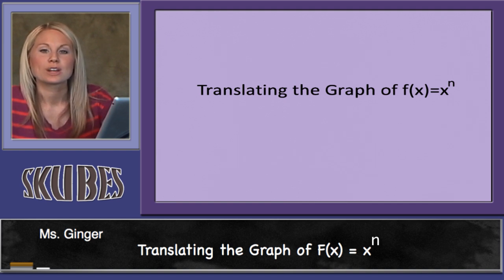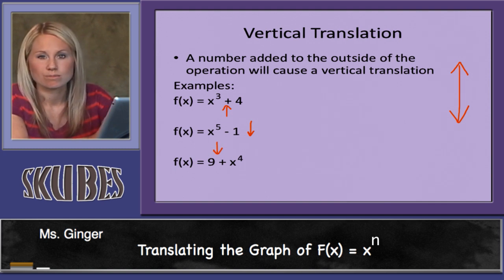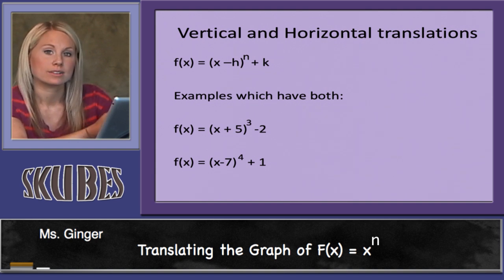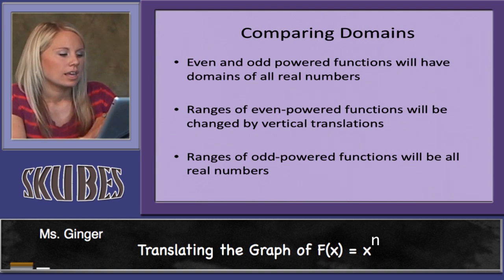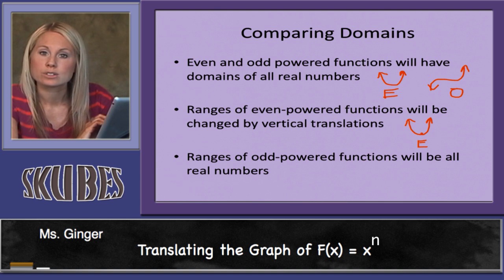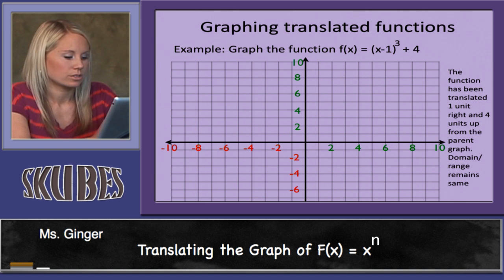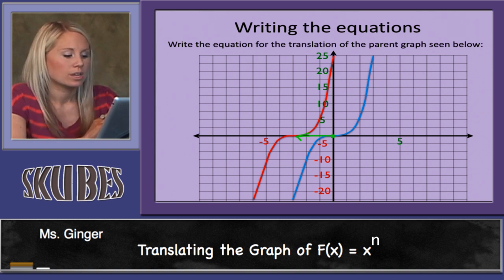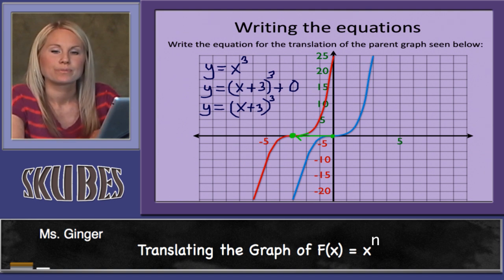Translating the Graph f(x) = xᴺ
F.IF.7

F.IF.7c
Graph polynomial functions, identifying zeros when suitable factorizations are available, and showing end behavior.